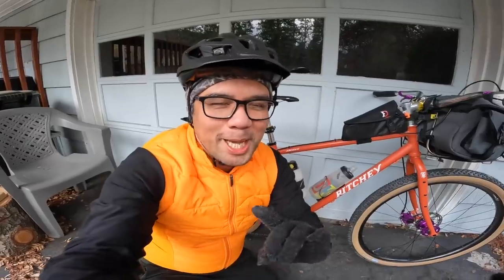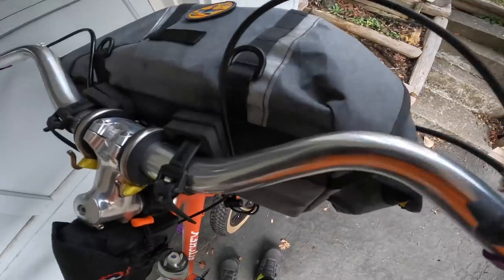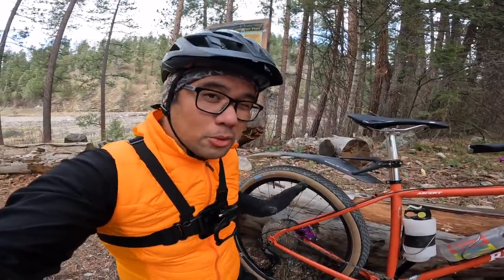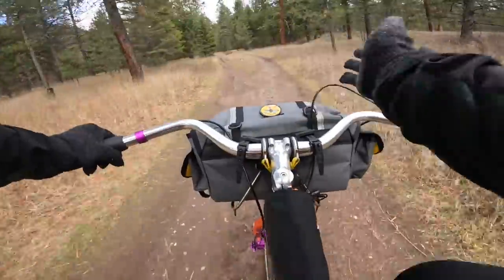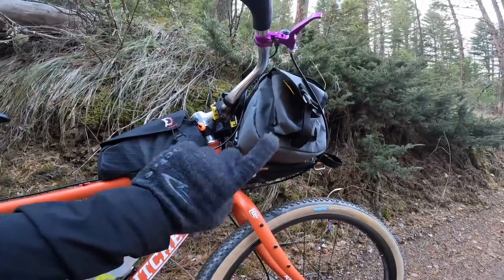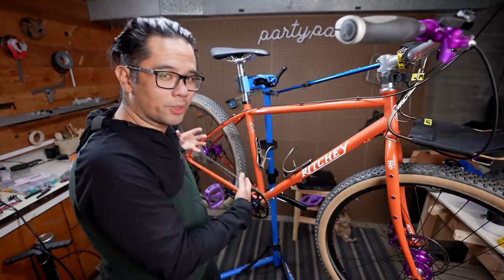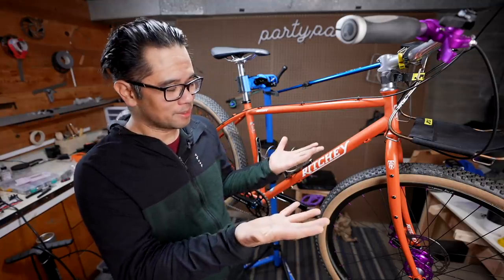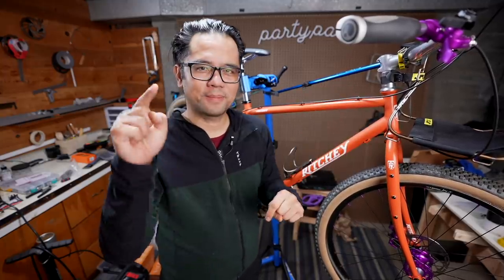This Bike Confuses Most People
First ride on the Ritchey Ascent.  A "touring bike" without the touring bike weight.